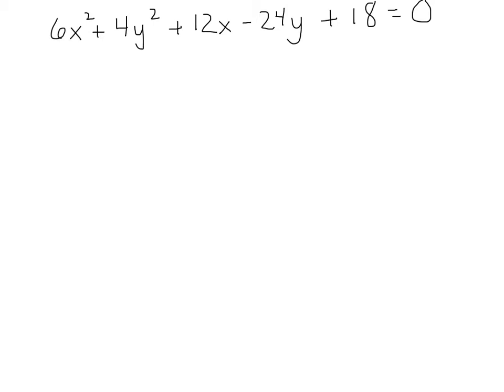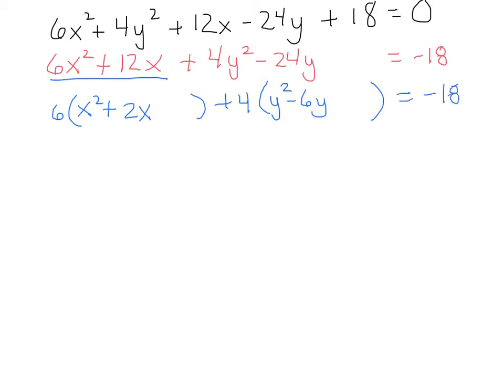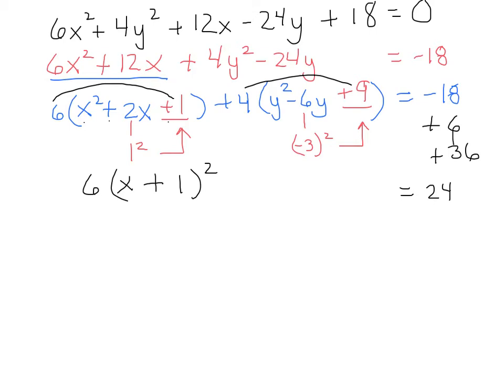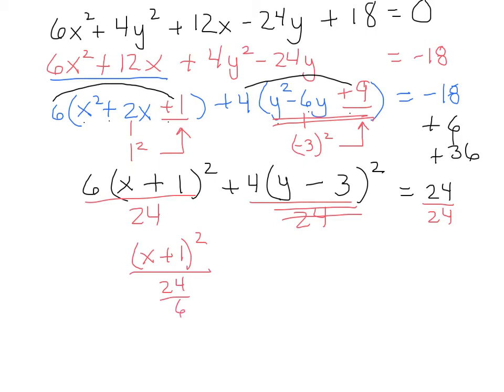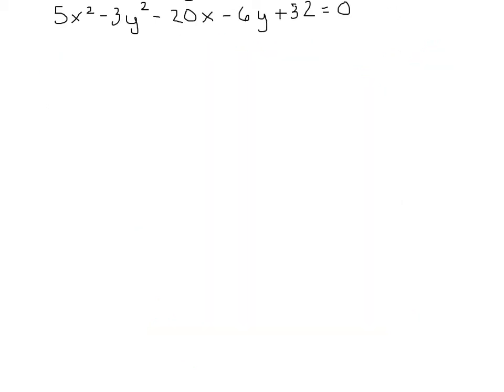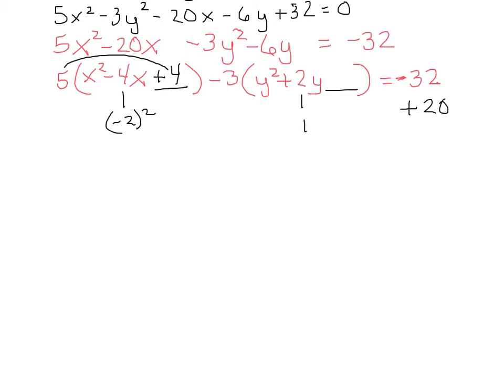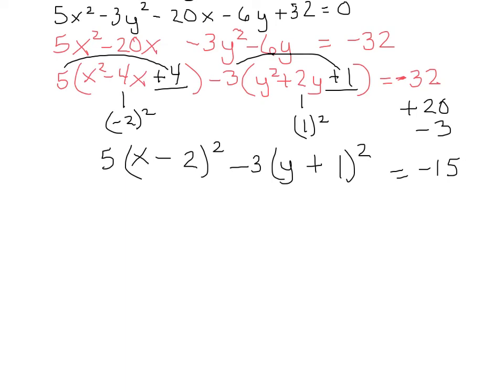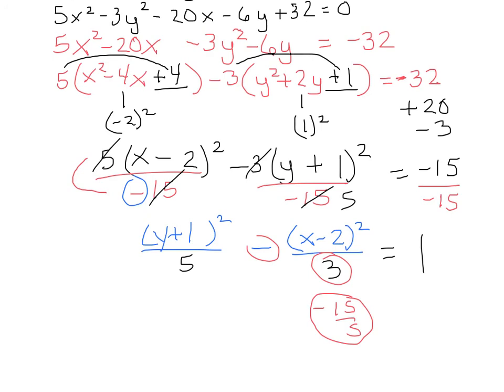Completing the Square ellipse hyperbola